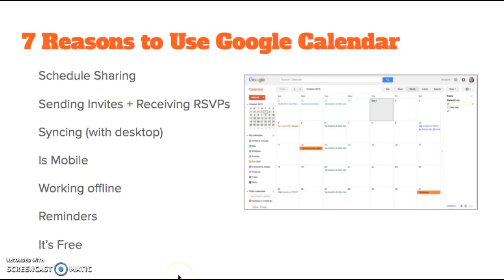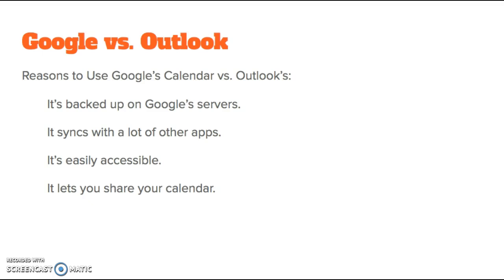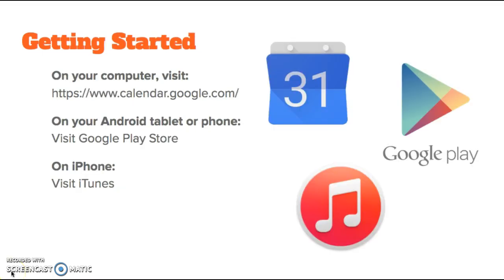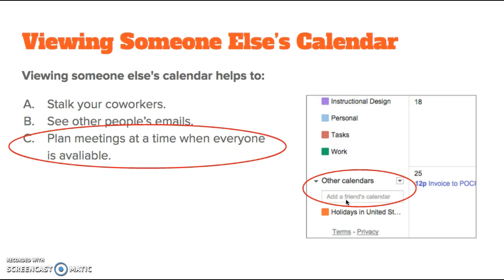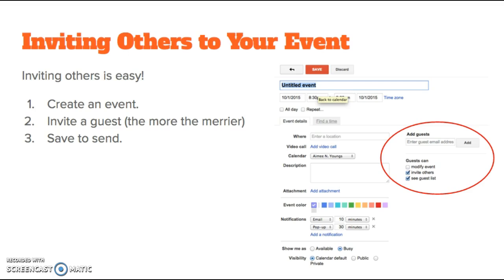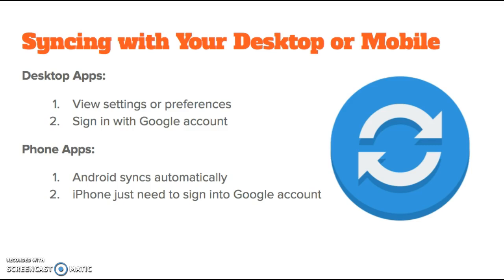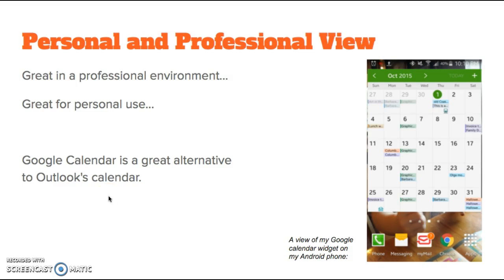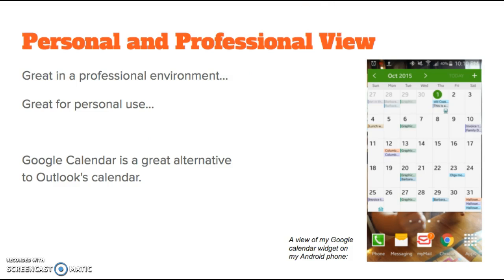Google Calendar vs. Outlook Calendar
Overview of Google Calendar vs. Outlook's calendar